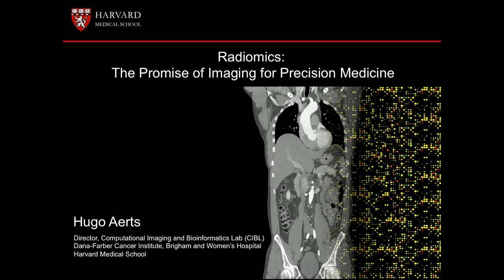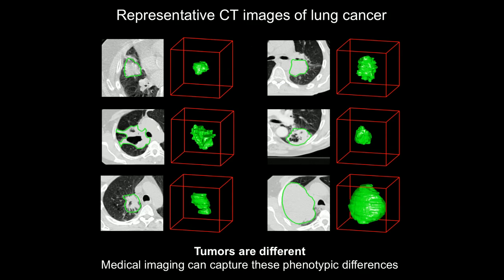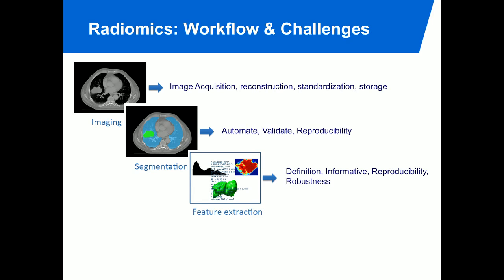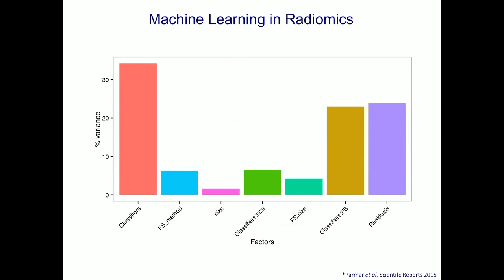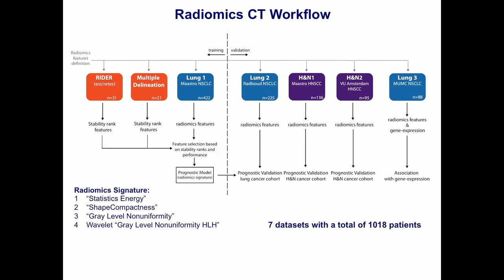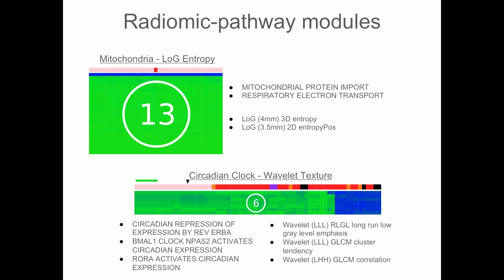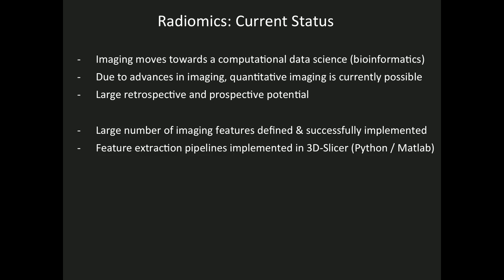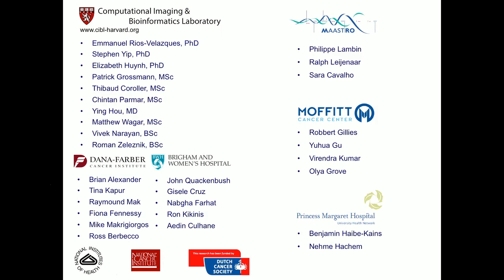Hugo Aerts plenary talk: Radiomics -- There is More Than Meets the Eye in Medical Imaging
A plenary presentation from SPIE Medical Imaging 2016

Imaging-based techniques have traditionally been restricted to the diagnosis of cancer and staging of cancer. But technological advances are moving imaging modalities into the heart of patient care. Radiomics uses imaging assays to develop biomarkers which complement those derived from biopsies.

In this plenary session, Hugo Aerts of Harvard Medical School covers the definition and history of radiomics to date, including details on the workflow and challenges associated with image acquisition, reconstruction, storage, processing and standardization. He also discusses the more recent advances in the application of machine learning to radiomics and describes ongoing work in his institute.

Hugo Aerts is director of the Computational Imaging and Bioinformatics Laboratory (CIBL) at Harvard-DFCI. Aerts's group focuses on the development and application of advanced computational approaches applied to medical imaging data, pathology, and genomic data. He is a PI-member of the Quantitative Imaging Network (QIN) and Informatics Technology for Cancer Research (ITCR) initiative of the NIH.